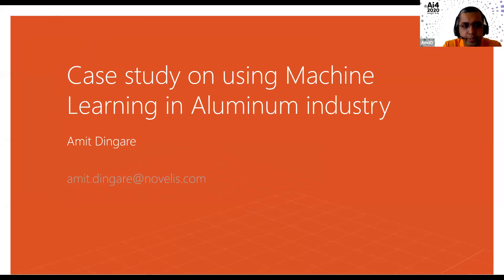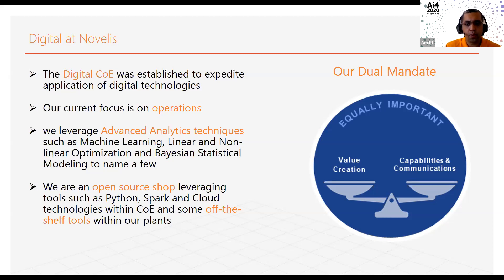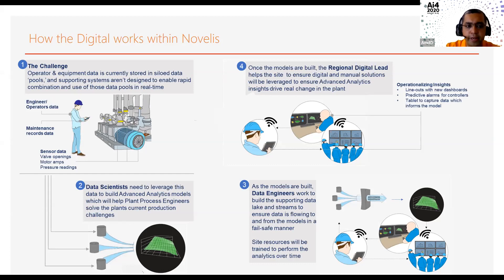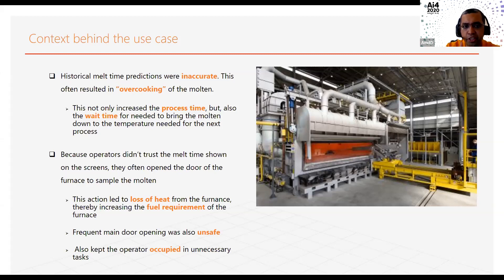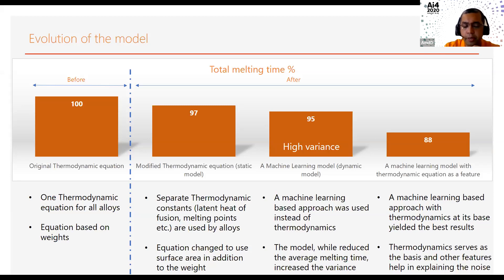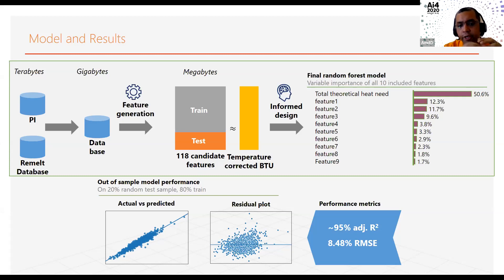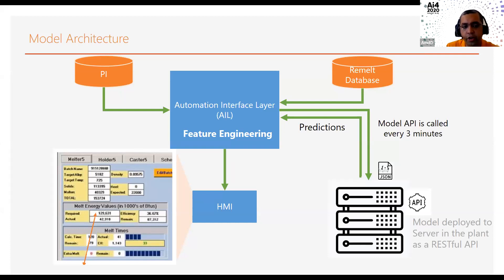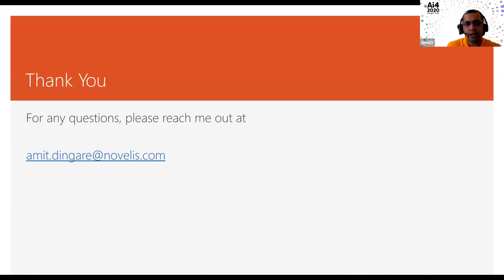Case Study on Using Machine Learning in Aluminum Industry with Novelis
AMIT DINGARE, Director of Data Science, Novelis

In metals manufacturing, the operations environment is full of data collected by thousands of sensors at a very small interval. Historically, decision making was based on traditional descriptive analytics techniques. However, with the advent of “Industry 4.0”, Machine Learning is quickly becoming an important decision making tool. Novelis, through models deployed within melting and rolling operations, has already seen a great value from these techniques. This talk will focus on one such model that added tremendous value to Novelis’s remelt operations.

Anyone interested in a practical case study on machine learning in the Manufacturing industry will find a lot of value from this presentation.

Ai4 is industry’s leading artificial intelligence conference.